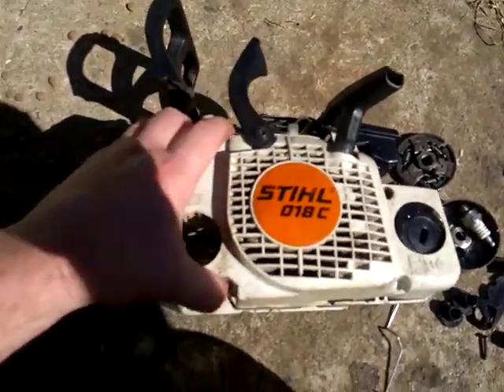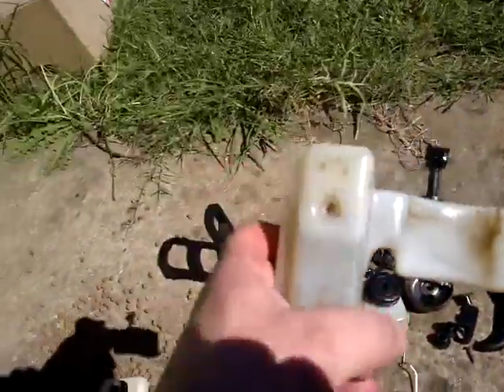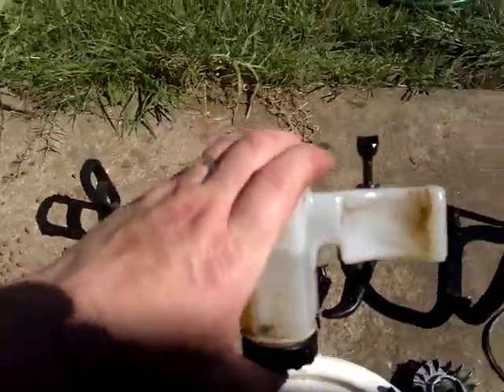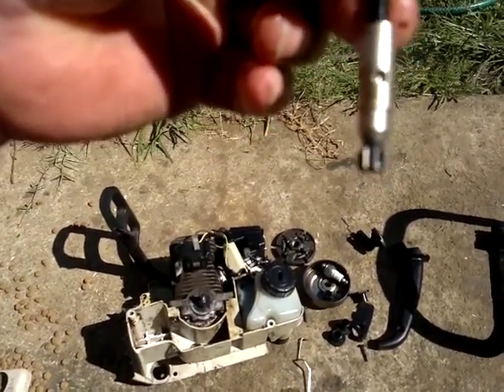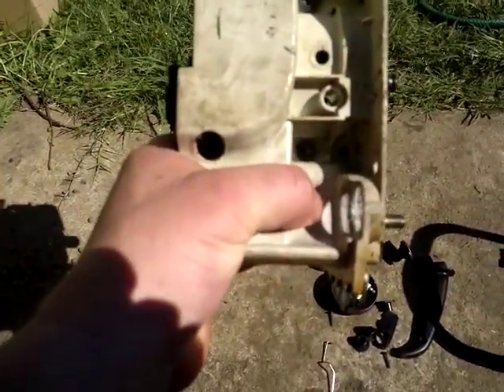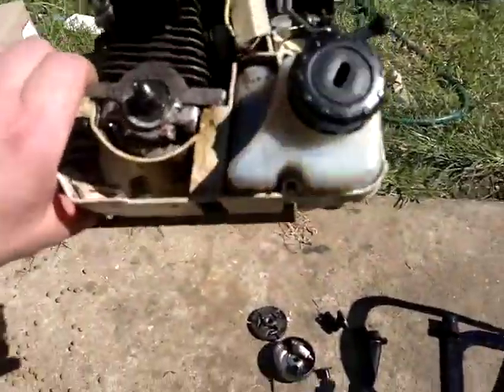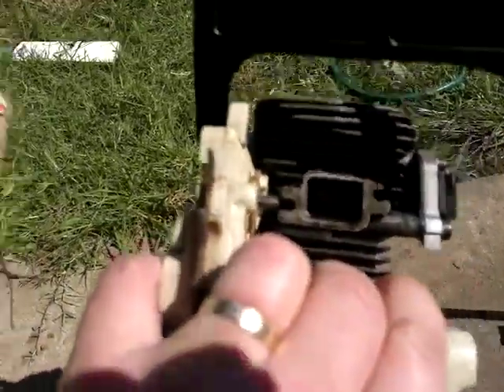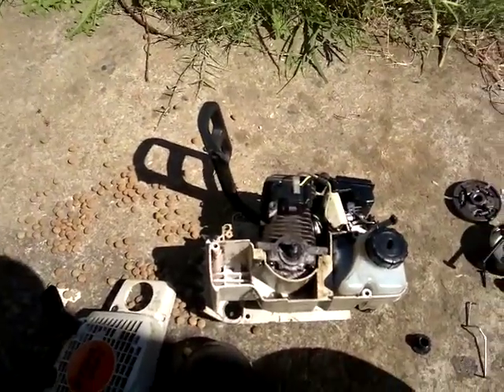Stihl 018c chainsaw oil pump fitted the wrong way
This saw had me stumped for a while!